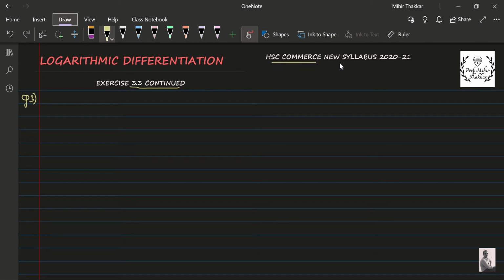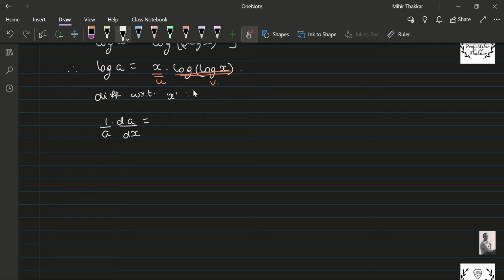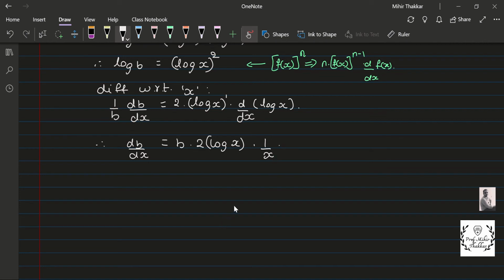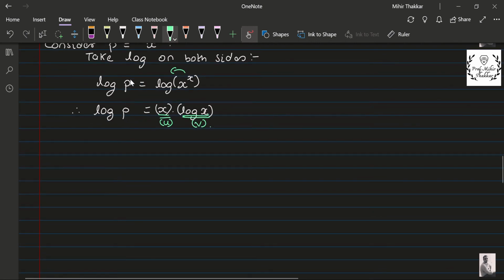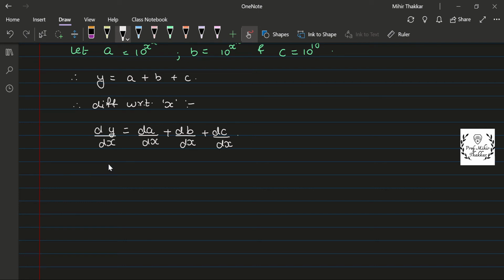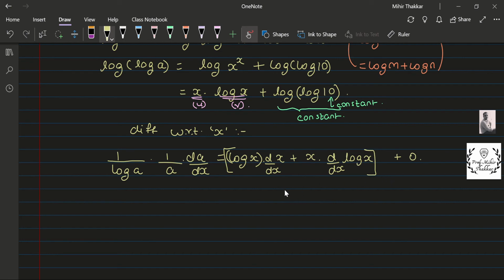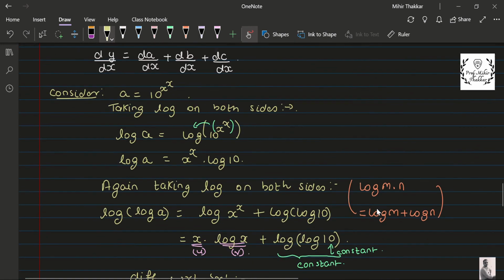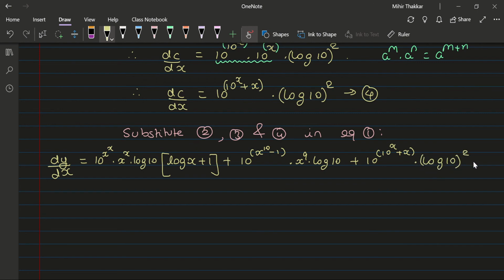DIFFERENTIATION EX 3.3 Q3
12TH COMMERCE NEW SYLLABUS EXERCISE 3.3- Q3